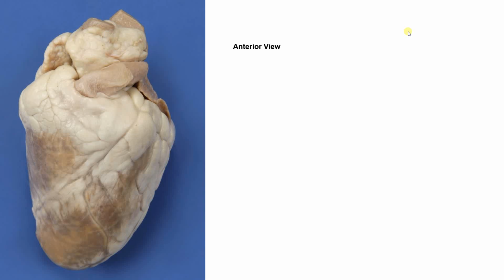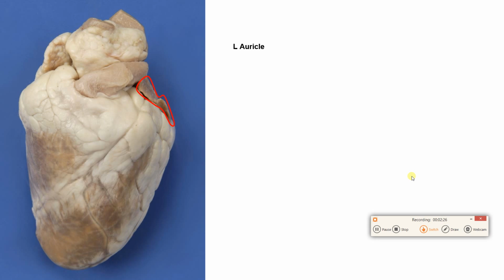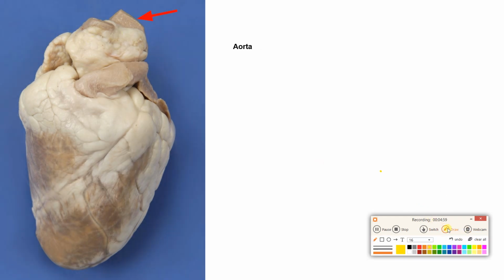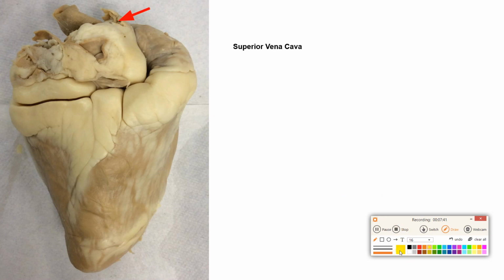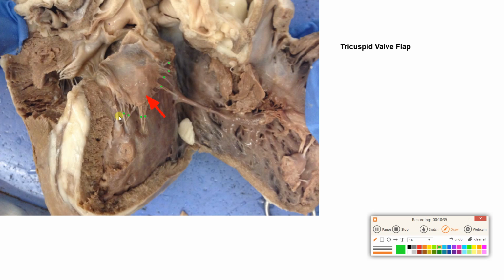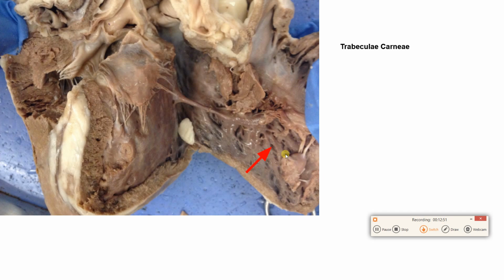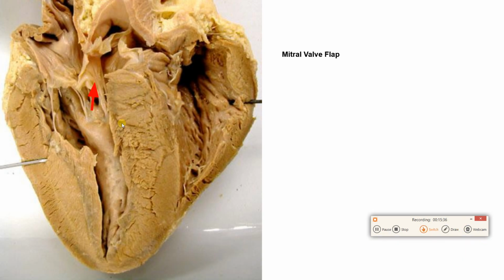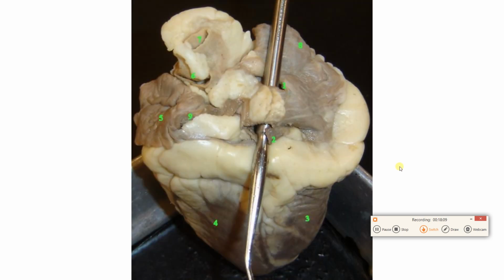AP2 Lab Video 5